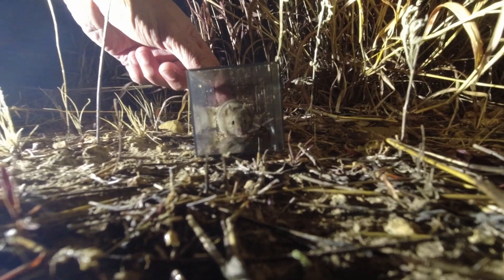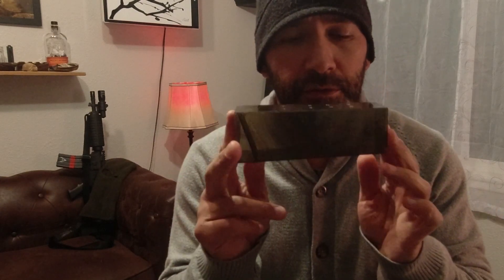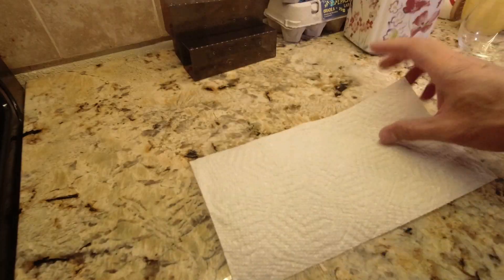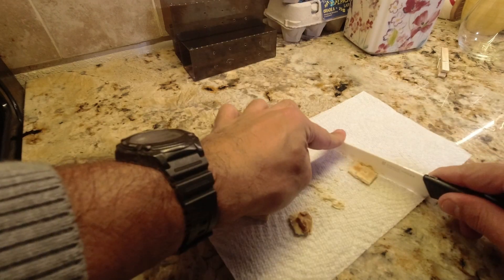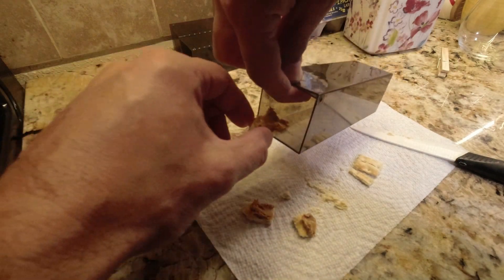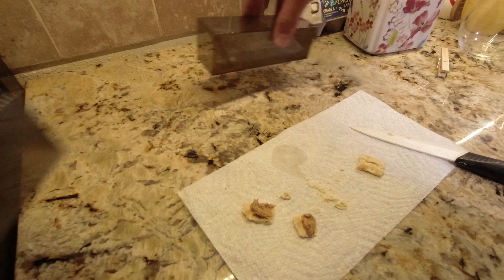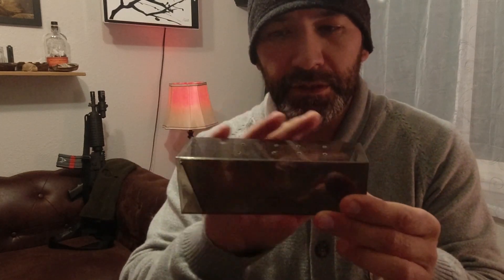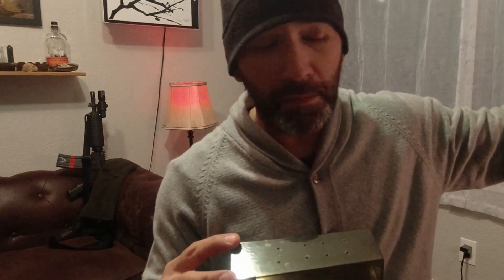The Mice Cube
Hope y'all had a Happy Thanksgiving.

The mice have been back this fall. We don't want to kill'em, so we're trying these out for a bit.

Singularis libertas super omnia.
Live Free and Die Free.